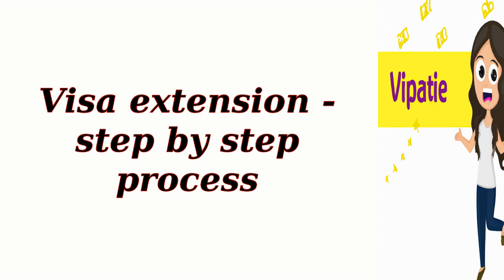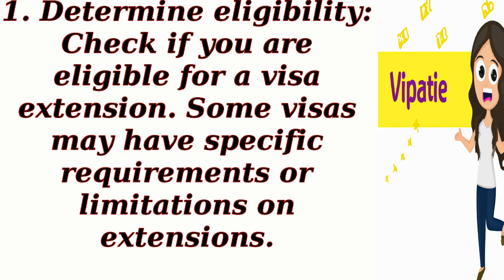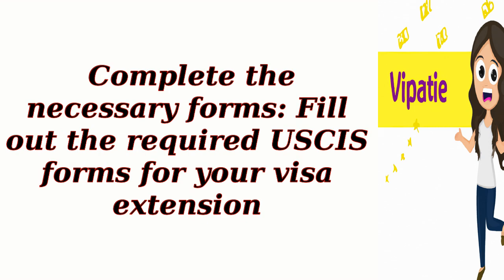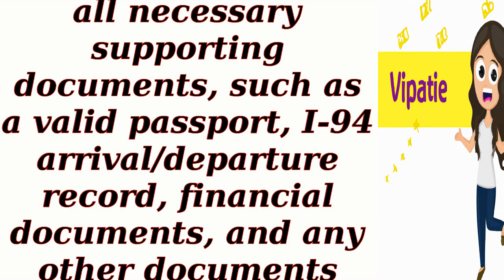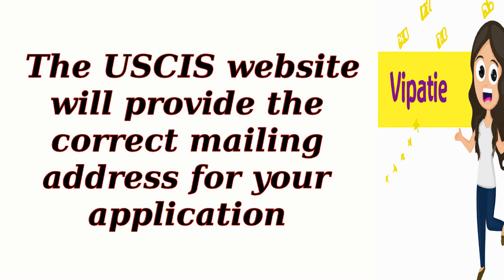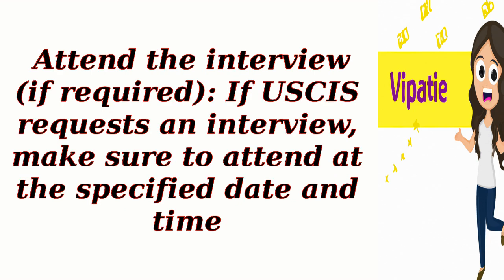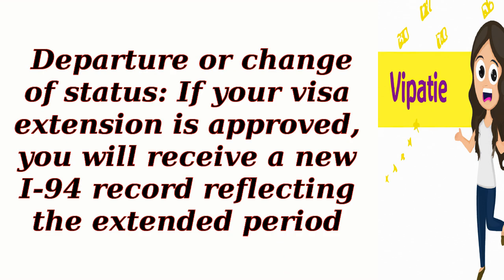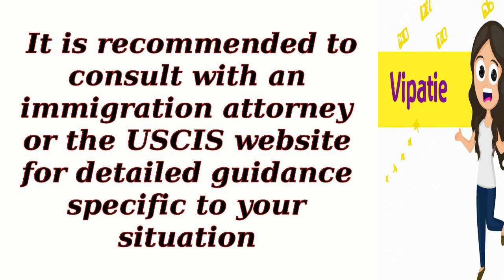Visa extension - step by step process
Prospective Immigrants
 Students and Scholars
 Skilled Professionals
 Families Reuniting
 Aspiring Entrepreneurs